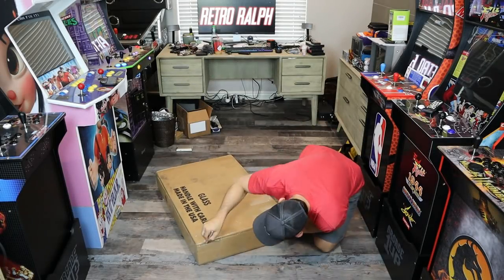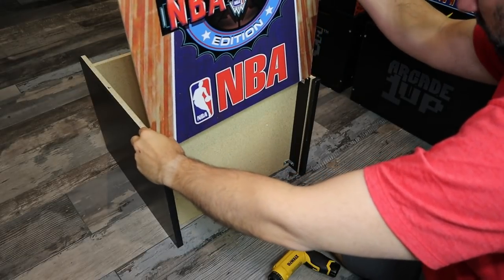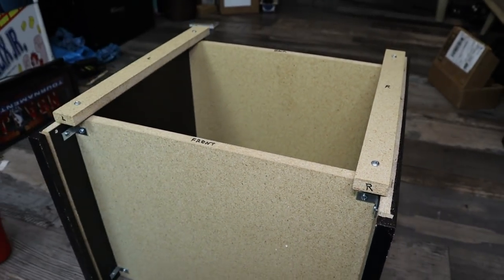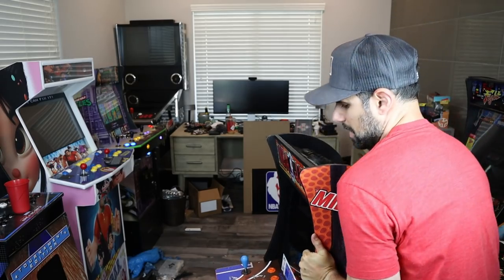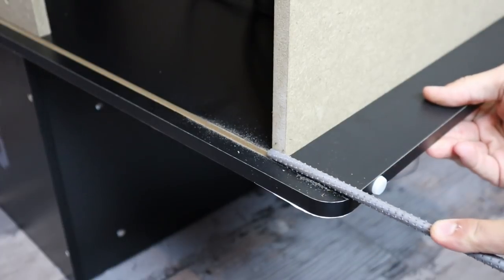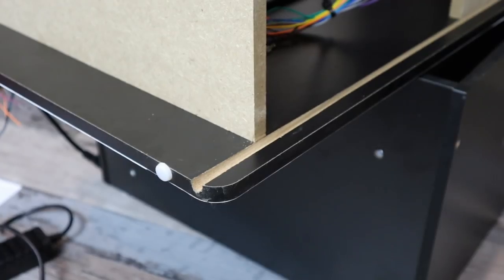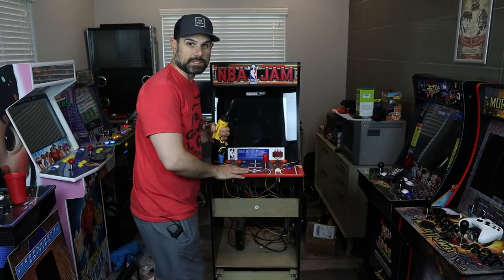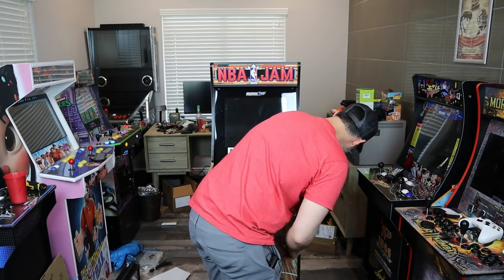Arcade1up MOD - NBA JAM - The Build Process - Part 1 of 2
/ arcade1up / arcade1up mod / arcade1up e3 / e3 2019 / Retro Ralph / Modding Arcade1up

In part 1 of this 2 part series, we check out what is takes to build the Hollywood Marquees Big-Up Kit for the Arcade1up!

This unit is currently a prototype but should be available soon.  I will update you as soon as the unit is close to a production release.

Information on the MOD:
Full (Easy to Follow) instructions included
Clearly marked bags with all the screws required for each step
No need to disassemble your cabinet to install the kit

Note:  This is a prototype unit, additional information to follow.

Tools Required:  Screwdriver / Slot  Cutting Tool (Provided)

Where to purchase the "BIG UPS" kit once available :  (Product still in Beta as of 6/21/19)